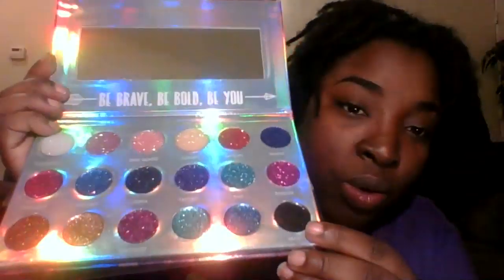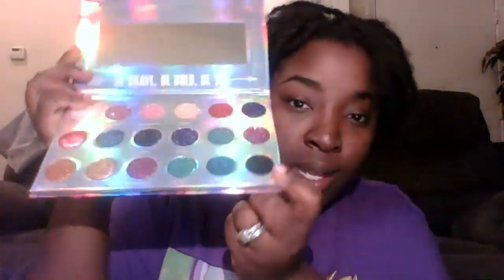Rue21 Makeup Haul/Makeup Pt 2